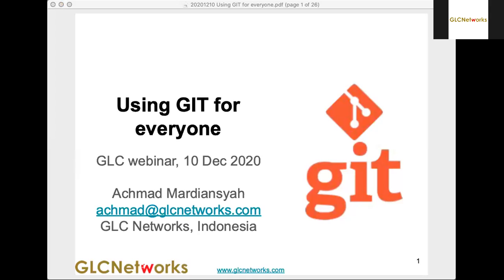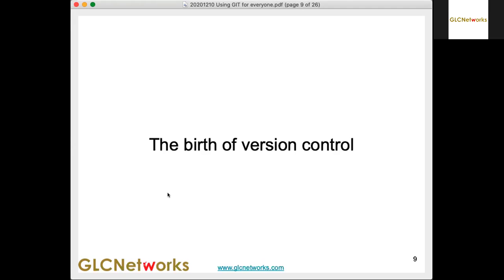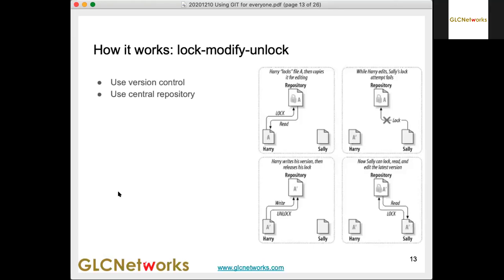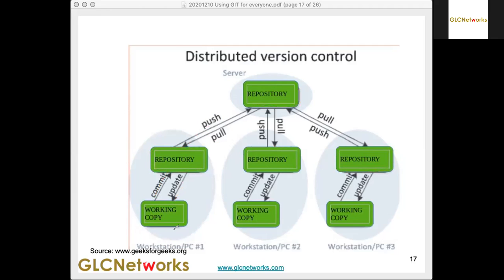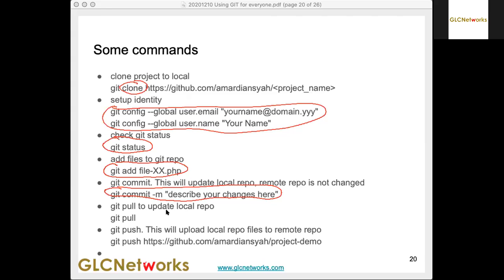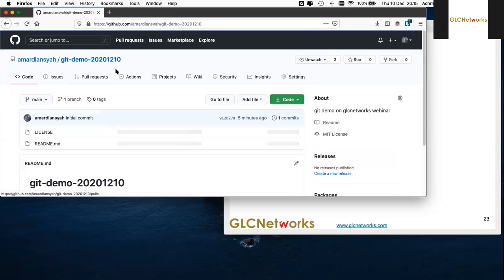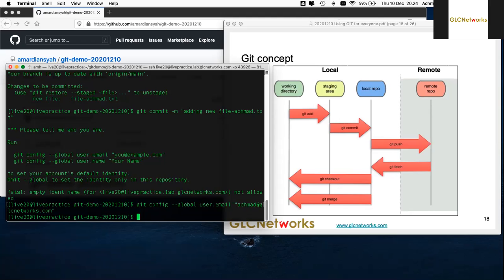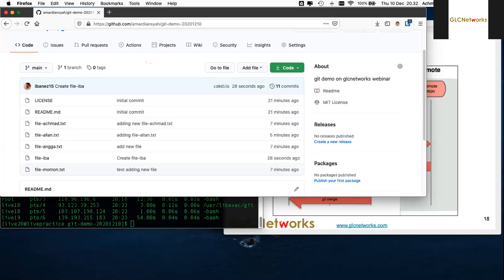Using GIT for Everyone (English)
Webinar topic: Using GIT for Everyone

In this webinar series, We are discussing Using GIT for Everyone